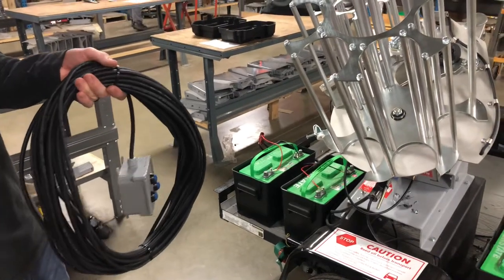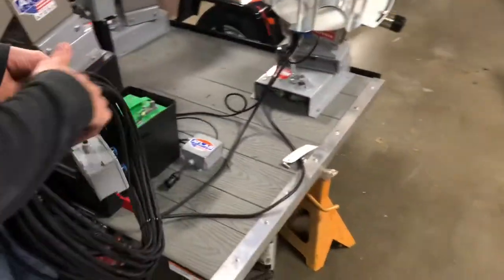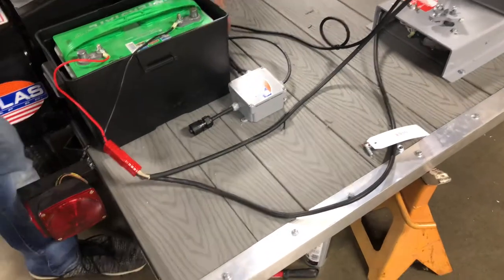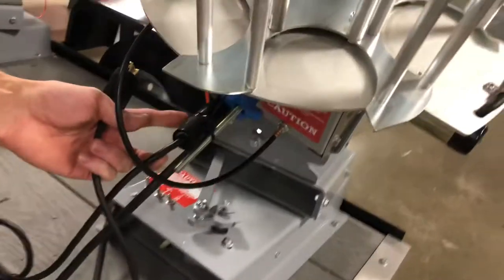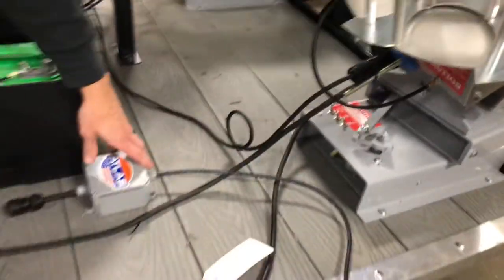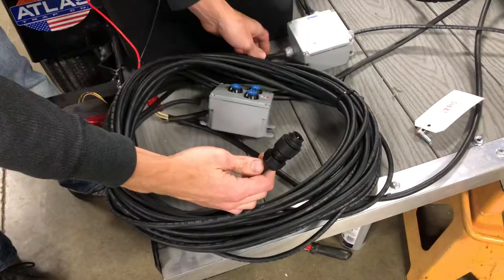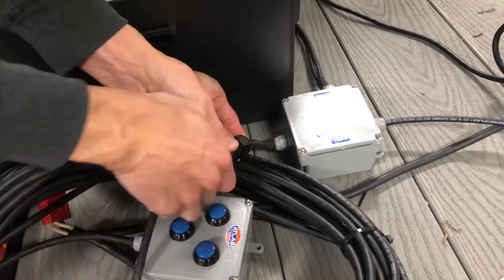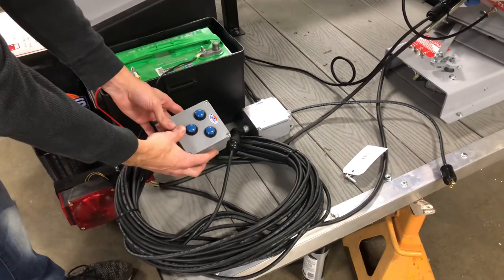Atlas Trio 3 button Control